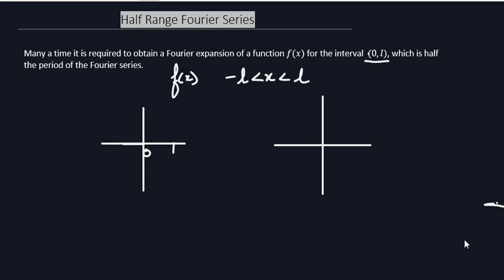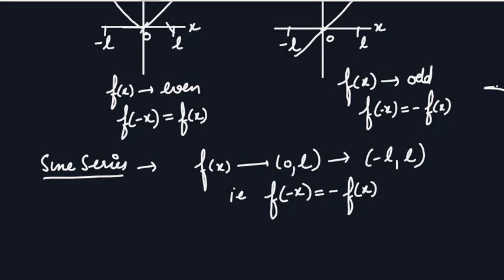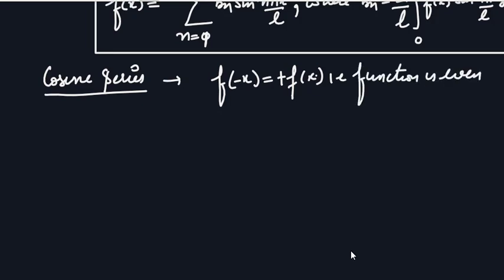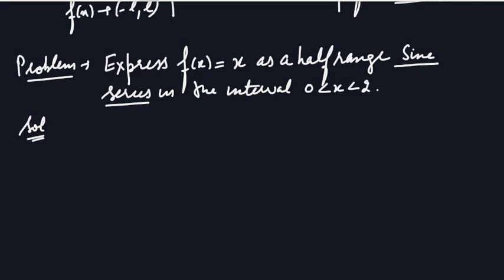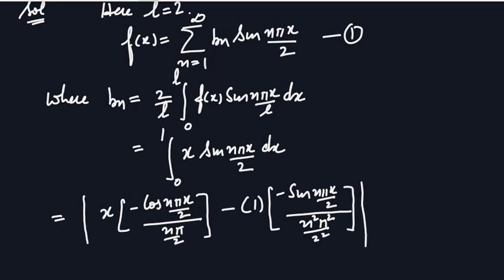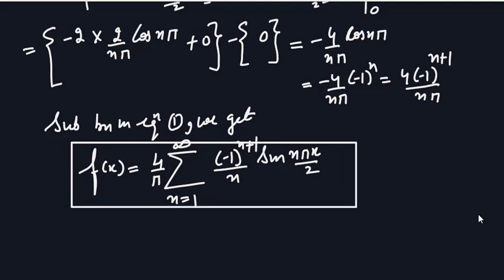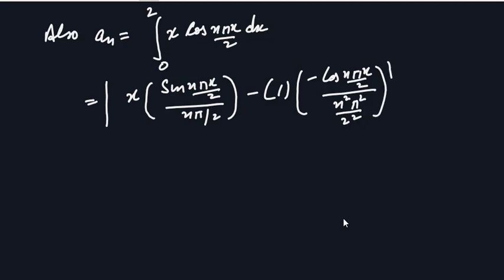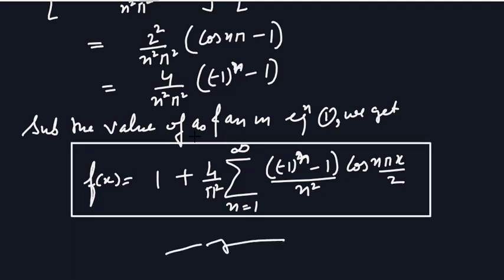Half Range Fourier Series